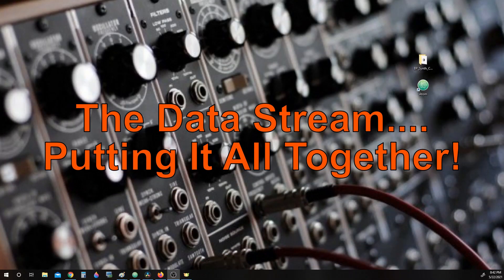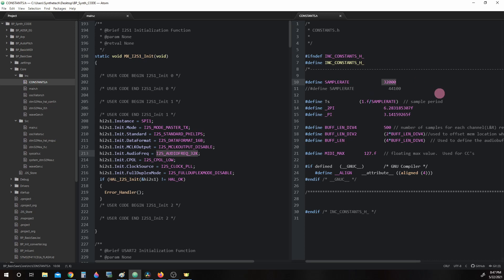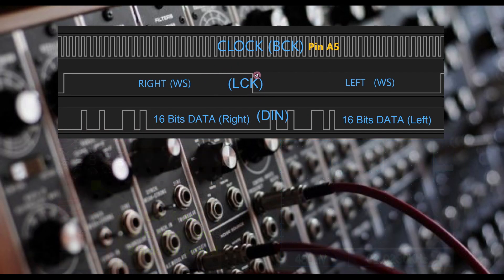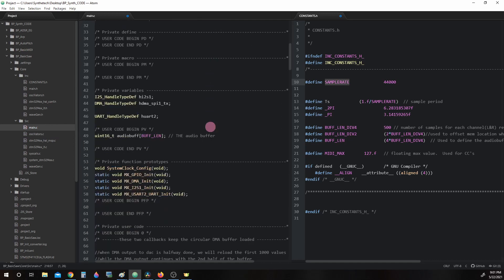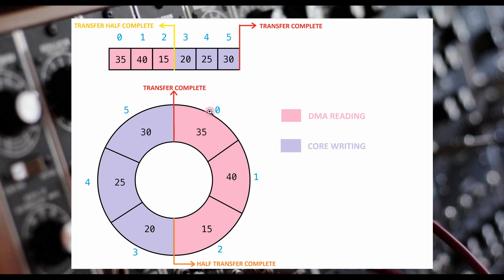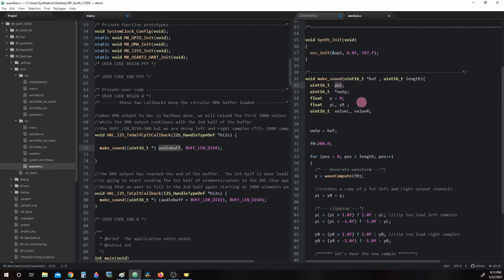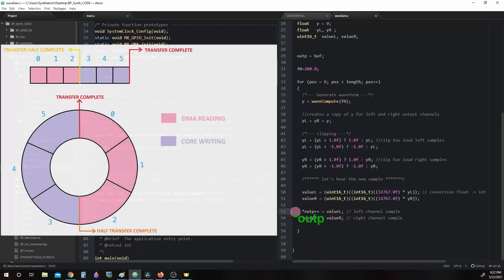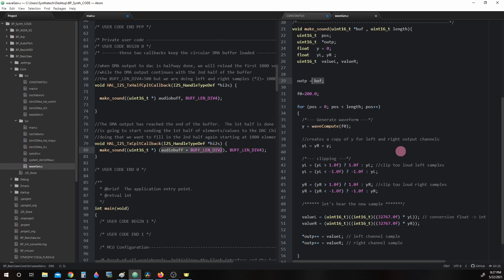007- The Data Stream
The Data Stream for the DAC (digital analog converter) is crucial to understand.  Without it we can not make any sound!

This video is one of many in a series that educates how a DIY Virtual Analog Monosynth synthesizer, called the “BP Synth”,  was programmed.